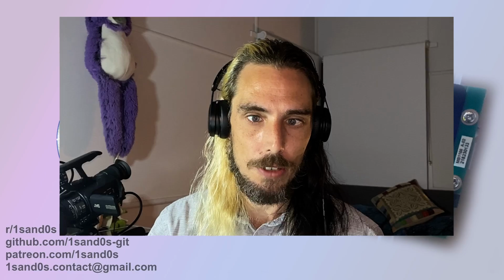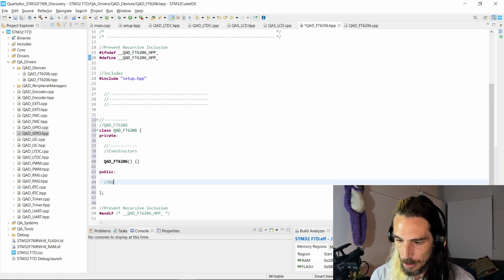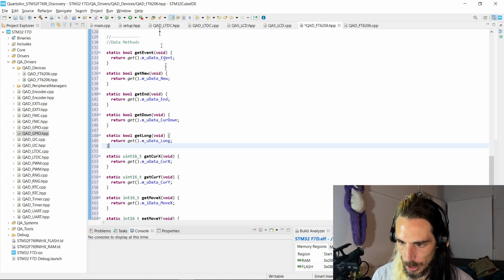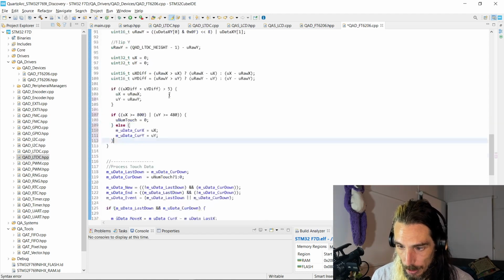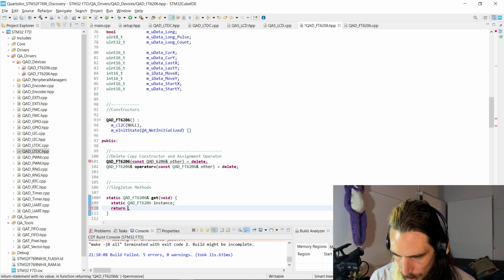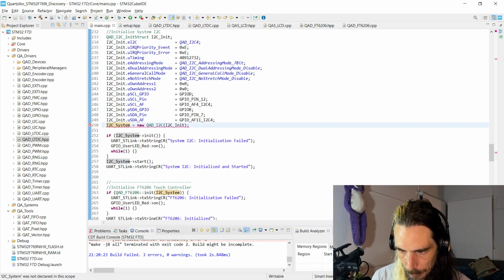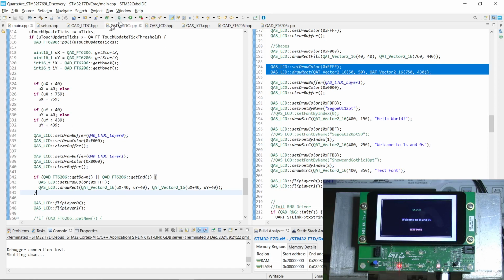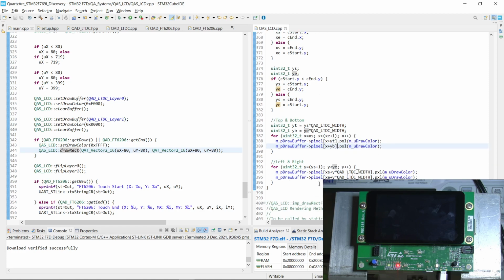Touch Controller - Discovering STM32 Episode 11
In this episode we get the FT6206 touch controller driver written and tested for out STM32F769I Discovery development board.